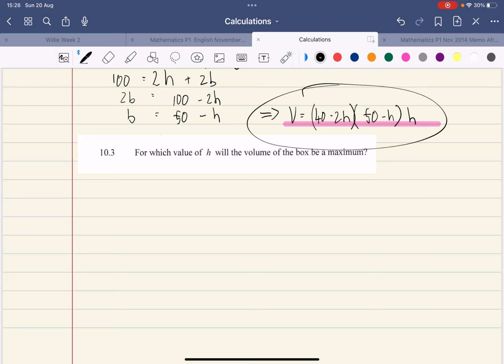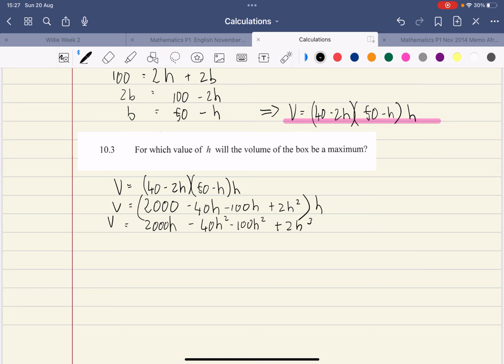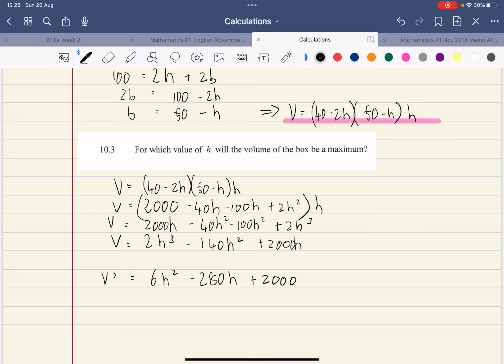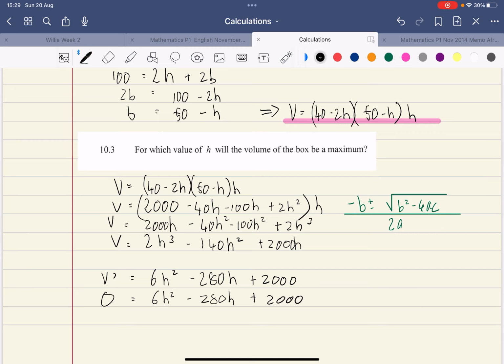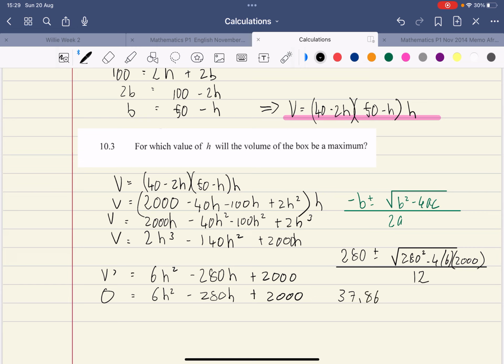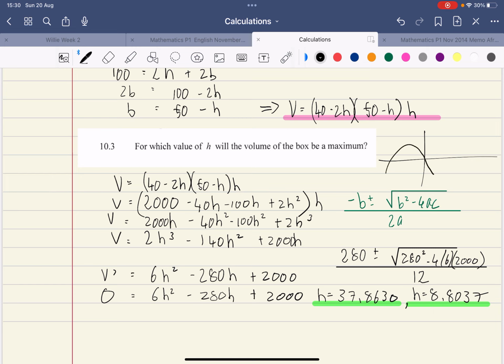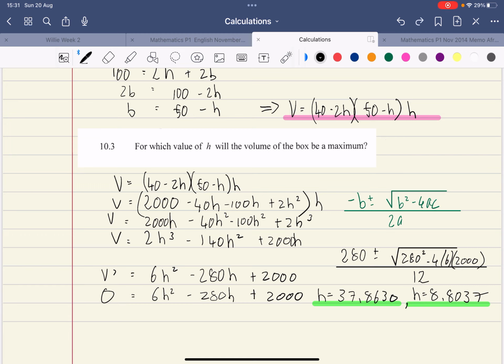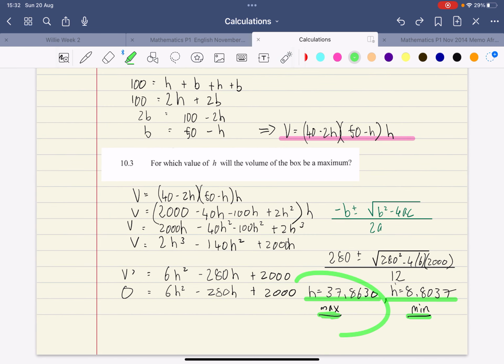Question 10.3 Paper One 2014 - (NSC) Mathematics Matric Final Exam Paper, (South Africa)